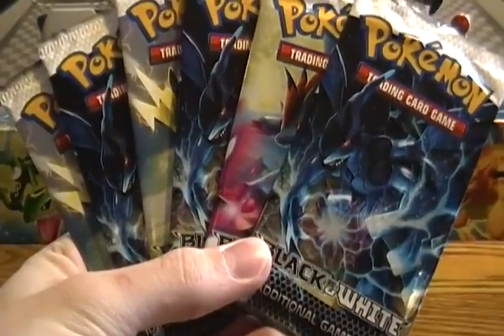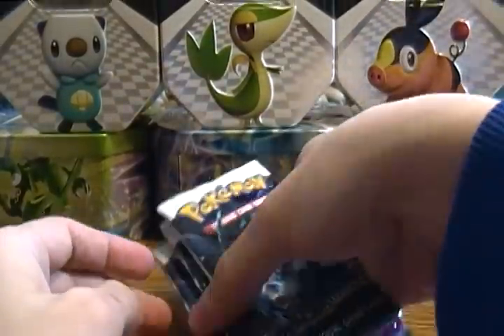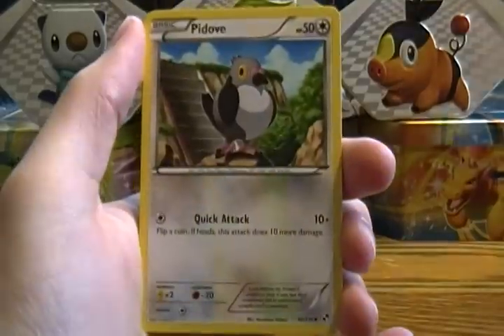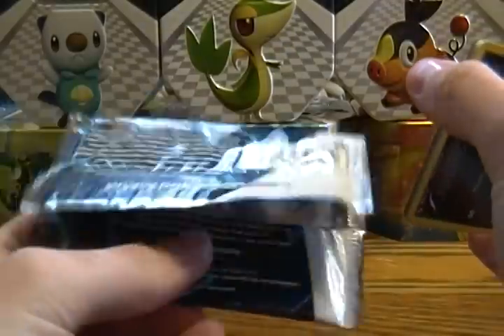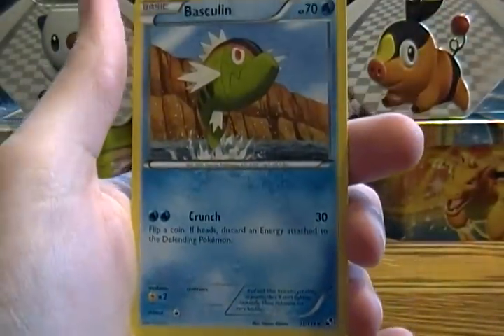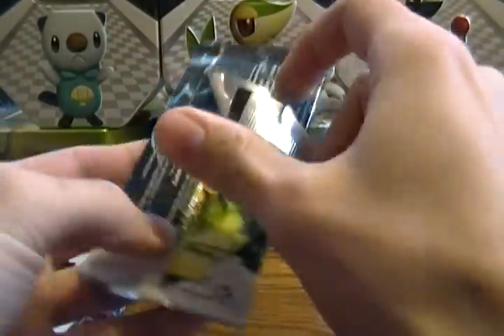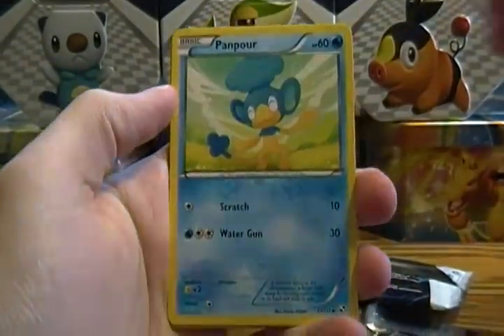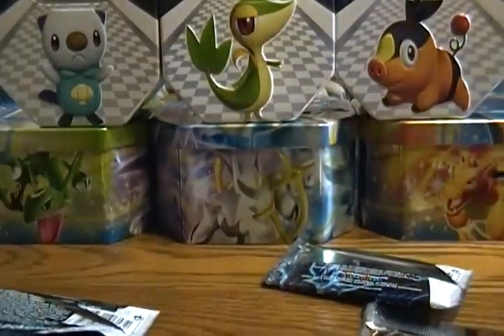Opening 6 Pokemon Black & White Trading Card Booster Packs